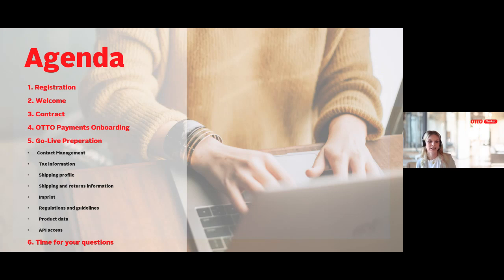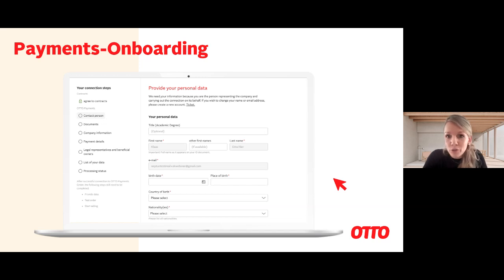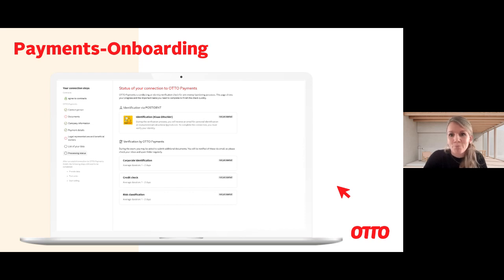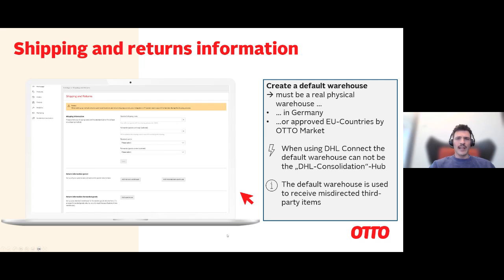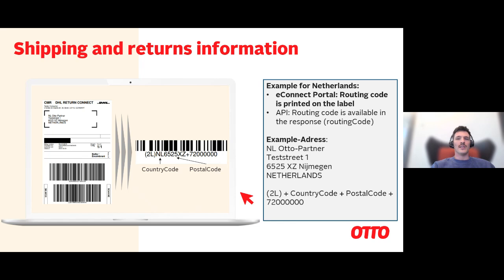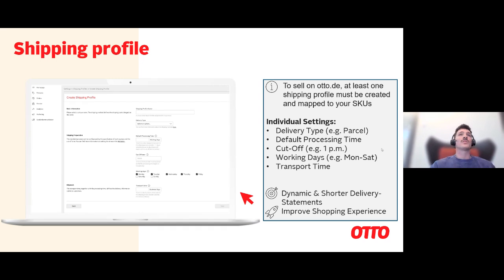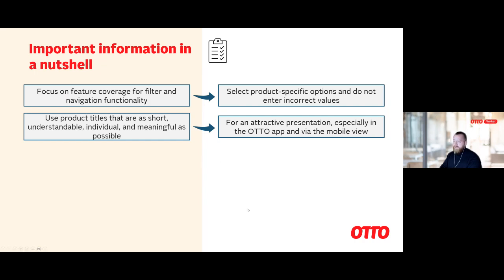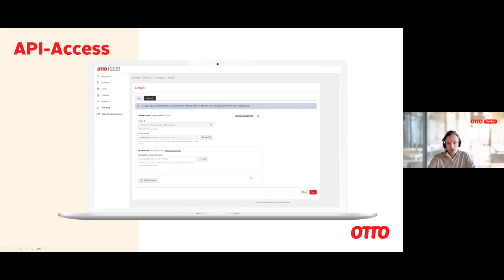OTTO-Market-Webinar: Process for connecting to OTTO Marke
In this webinar, we explain the process of connecting to OTTO Market, including connecting to OTTO Payments, and how you can establish your sales capability.

Entdeckt unsere Kampagne bei Facebook Ihr wollt lieber direkt shoppen? Hier geht’s zu unserem Online-Shop: otto.de Oder ladet euch kostenlos die OTTO App für iOS & Android aufs Handy

10 Millionen Artikel, mehr als 7.000 Marken, bis zu 10 Bestellungen pro Sekunde auf otto.de und über 25 Jahre Erfahrung im E-Commerce. Als Teil der Otto Group ist die Otto GmbH & Co KG mit Sitz in Hamburg heute größter deutscher Onlinehändler für Fashion, Lifestyle und Home- und Living und eines der erfolgreichsten E-Commerce-Unternehmen des Landes.